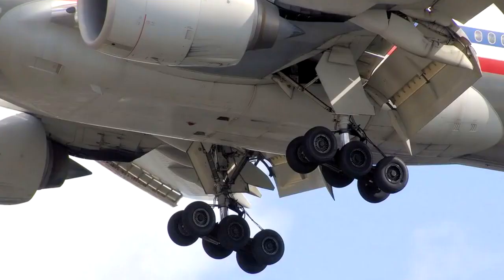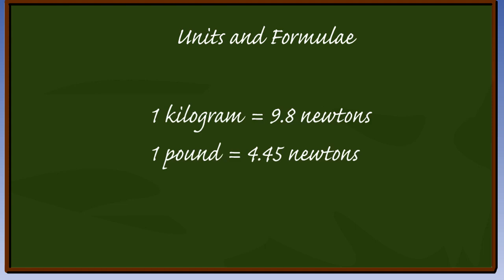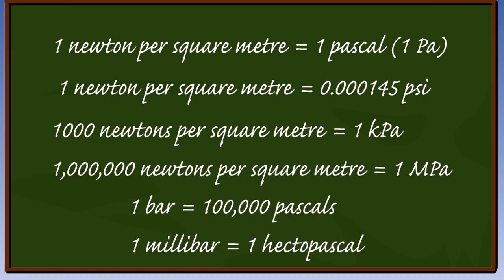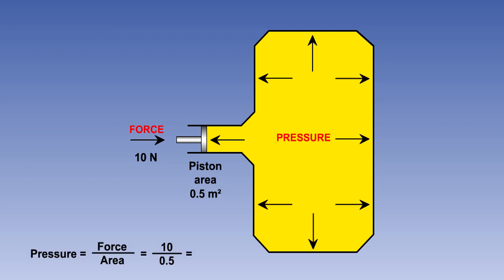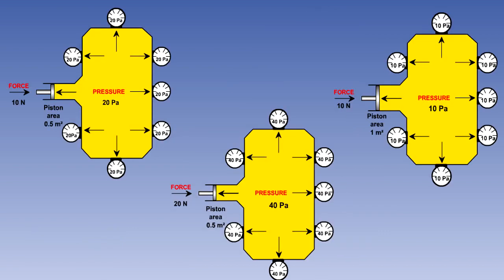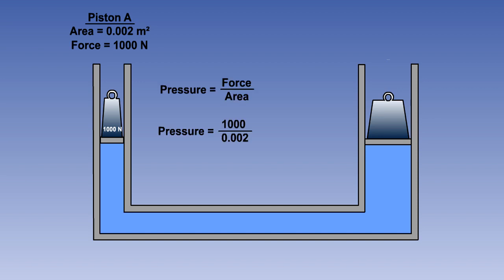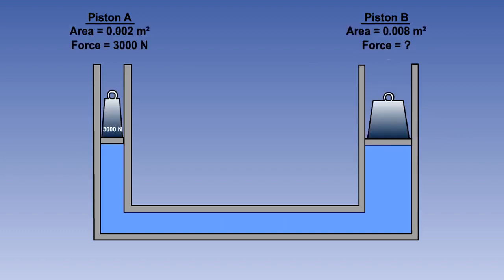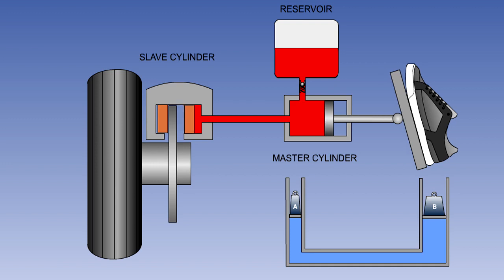04 ATPL Training Airframes & Systems 4 Hydraulics Basic Principles of Hydromechanics 720 X 1